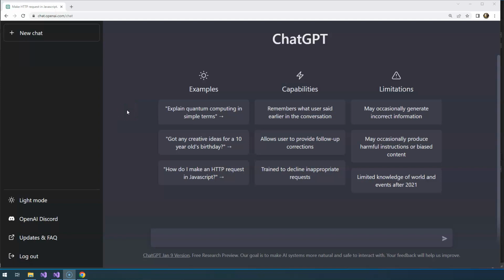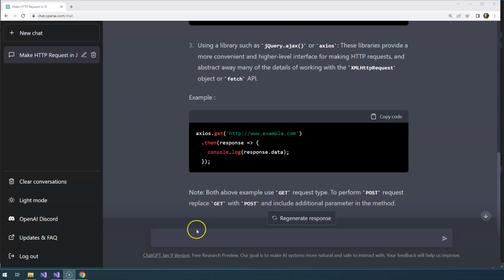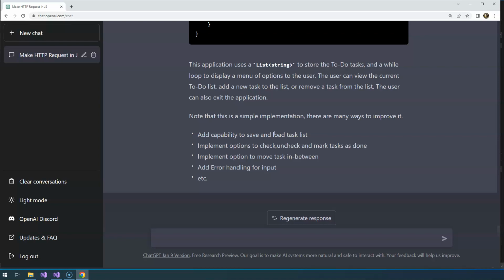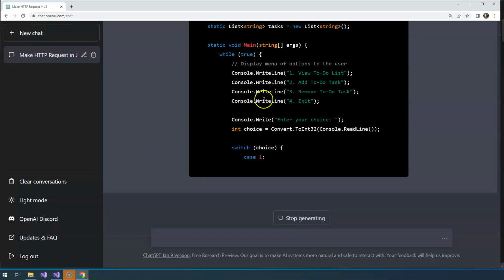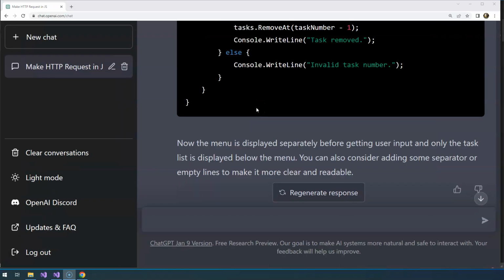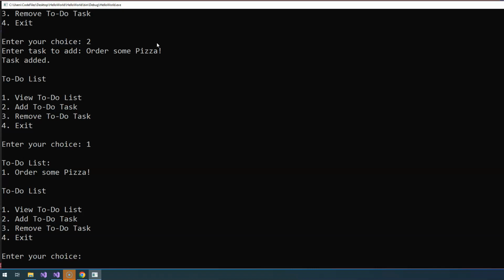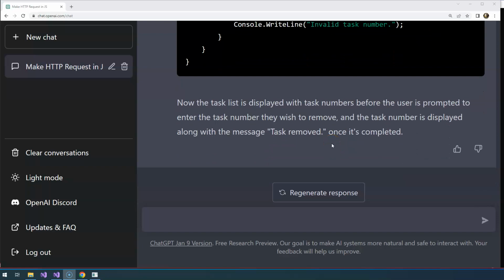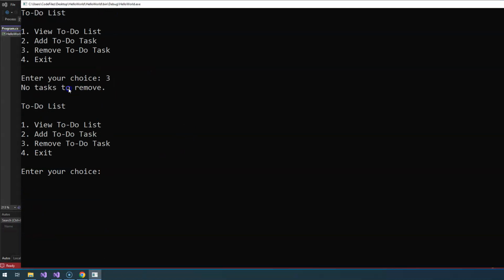ChatGPT - Writing a C# To Do List Application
I asked ChatGPT to write a To Do application in C# and my goal was to simply copy and paste from the code it created. I pretended I knew no knowledge of programming in C# and I was highly impressed! If you guys liked this video, let me know what kind of application you would like to see written with ChatGPT. I'm definitely having fun with this and I'm going to upload more videos.